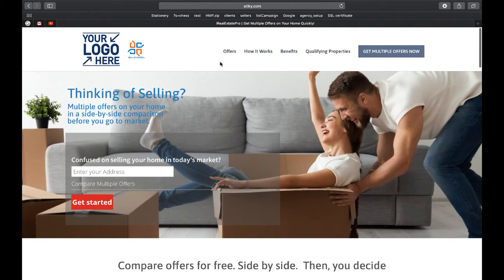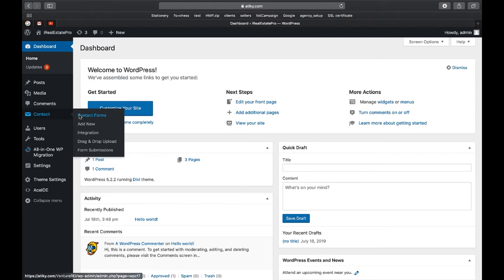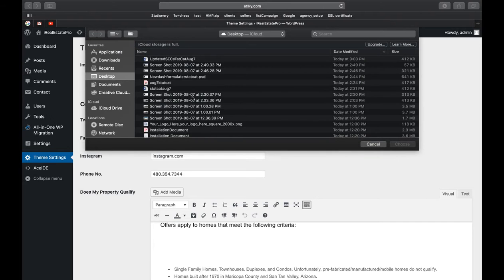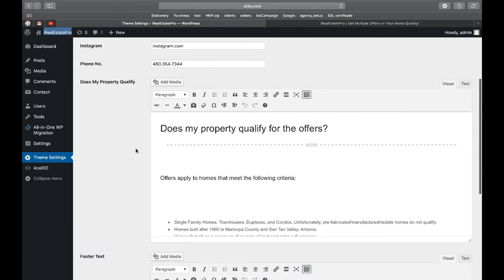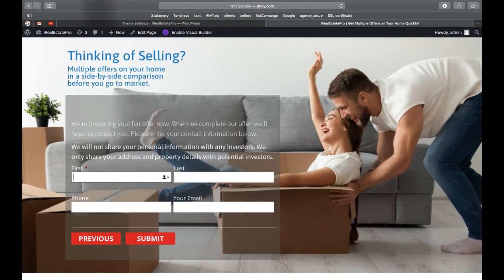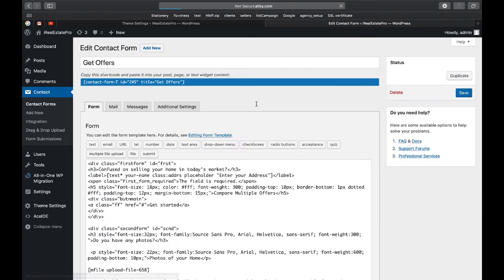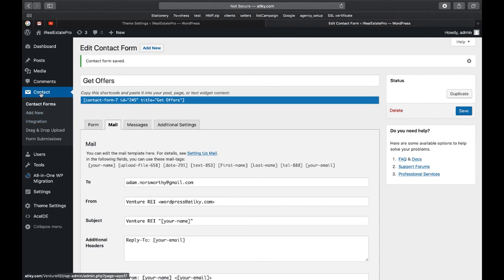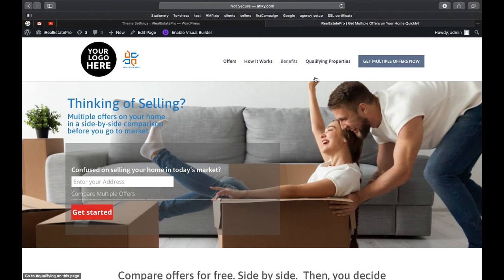iRealEstate Pro Site Demo